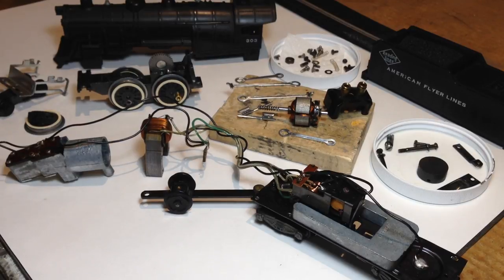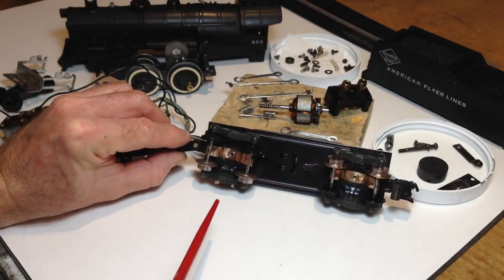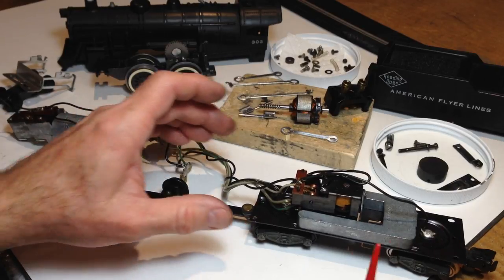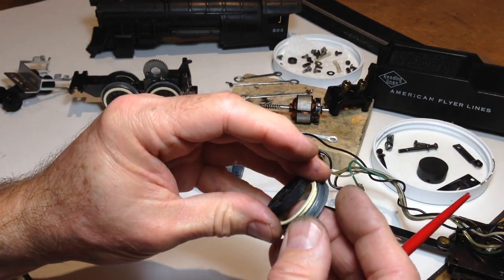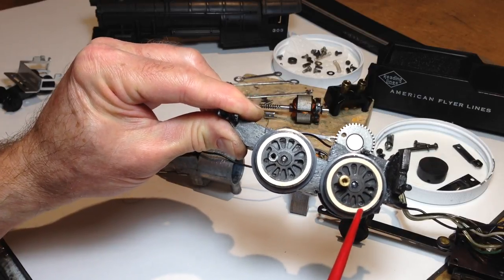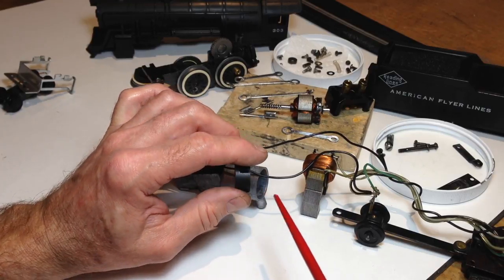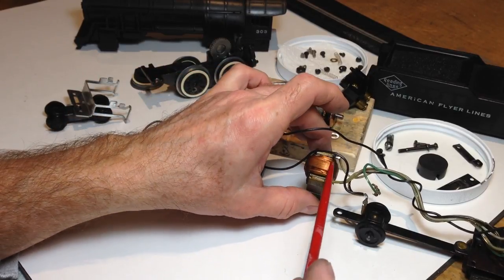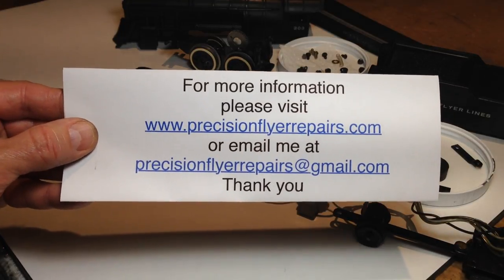American Flyer Anatomy 101: the Gilbert steam engine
This video provides an introduction to the different parts and components of a Gilbert American Flyer steam engine.  I hope you enjoy it.  For more information please visit my web Thank you